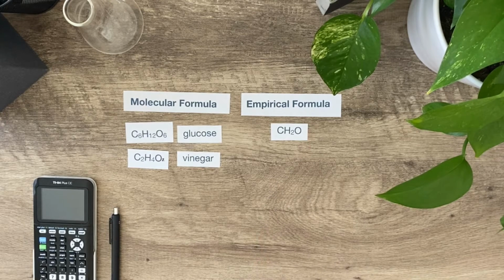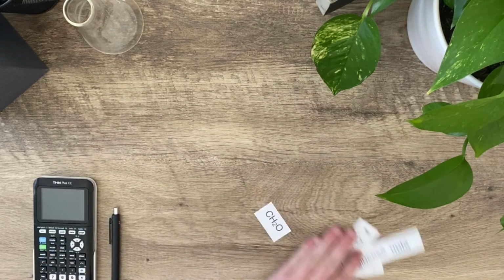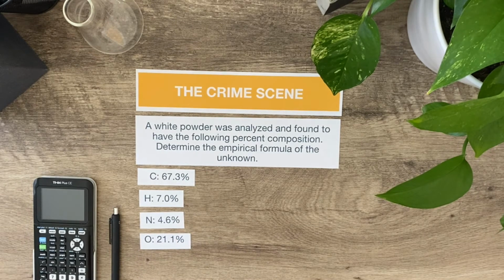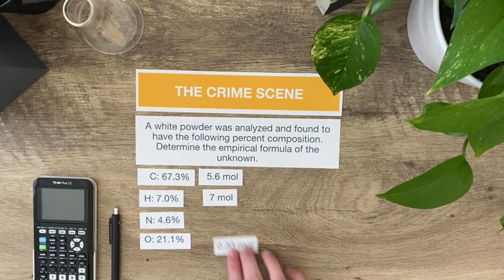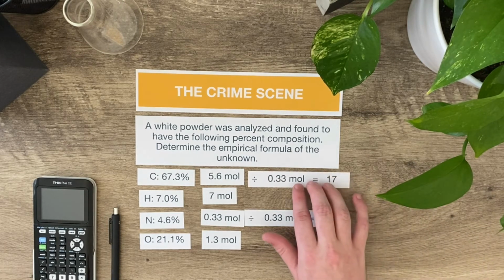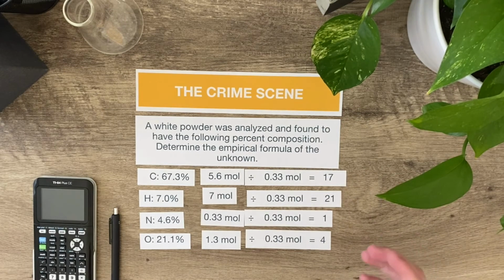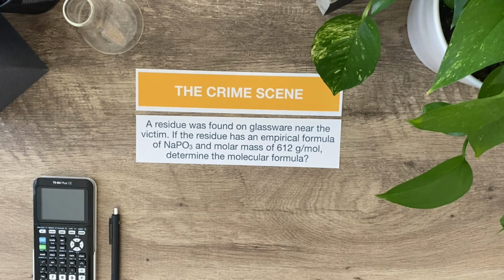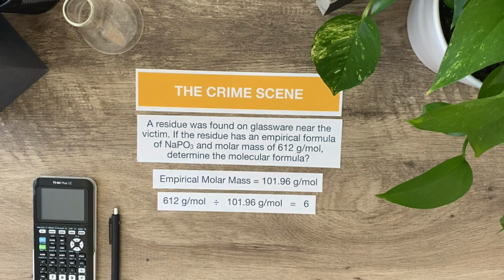Chemistry: Empirical & Molecular Formulas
Objective:
  • Texas TEK (8.D) - Differentiate between empirical and molecular formulas

Description:
This video introduces you to the idea of molecular and empirical formulas.